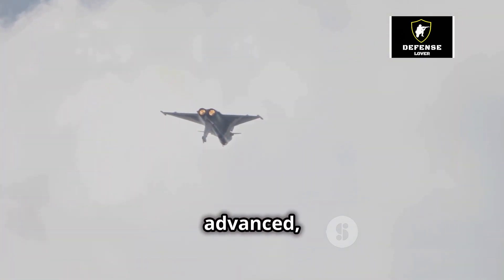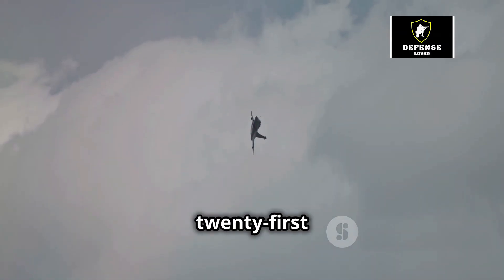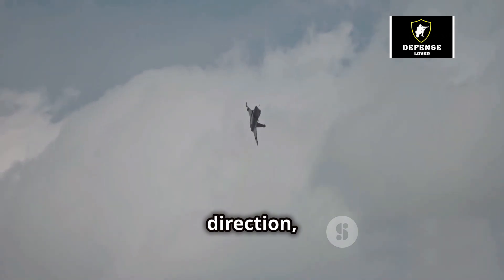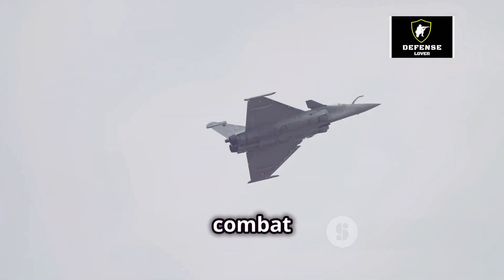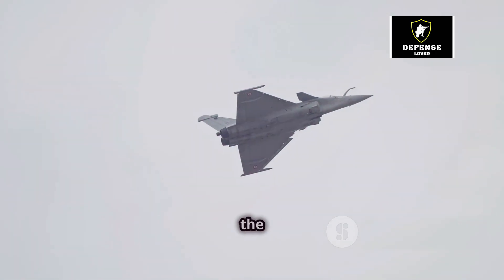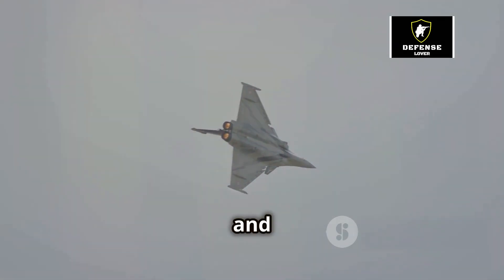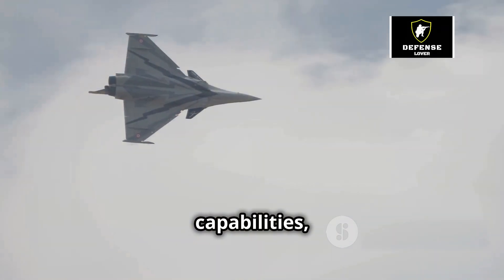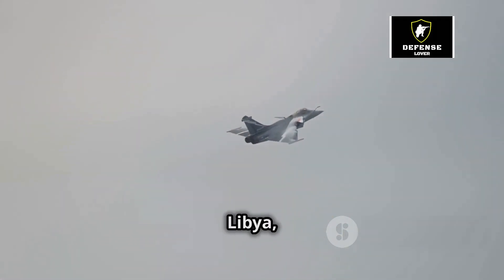The Power of Dassault Rafale A Deep Dive into Its Capabilities!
Unleash the power of the Dassault Rafale in this deep dive into its unmatched capabilities! As a symbol of cutting-edge aviation technology, the Rafale has proven itself in numerous missions, offering exceptional performance, stealth, and versatility. This video explores the advanced avionics, weapon systems, and design innovations that make the Rafale a game-changer in modern air combat. Whether it's its agility in dogfights or precision in strike missions, the Rafale stands out as a true marvel of engineering. Join us as we uncover what makes this fighter jet a dominant force in the skies.